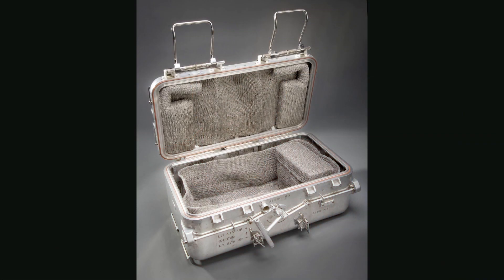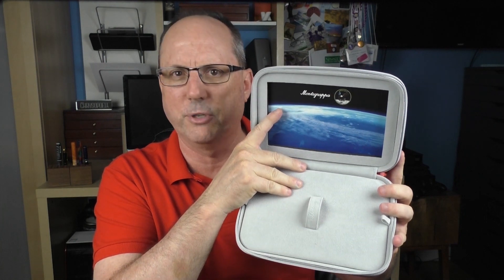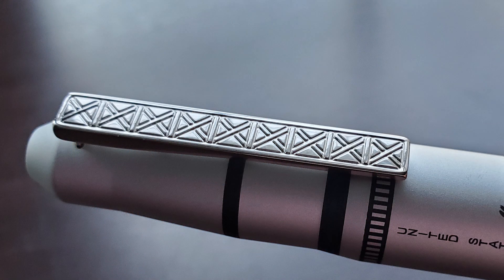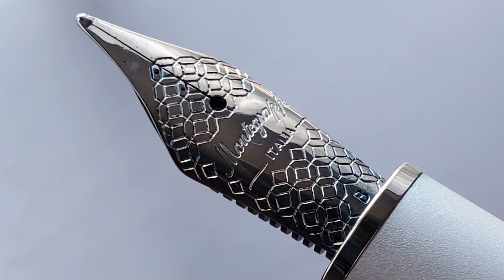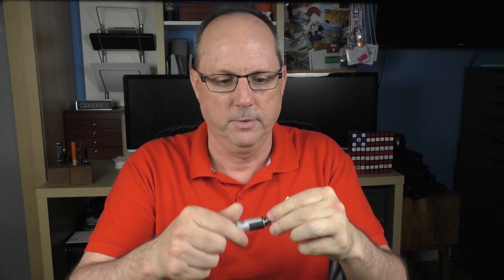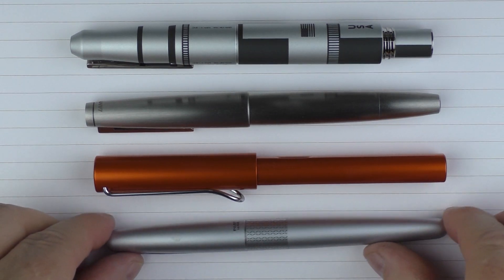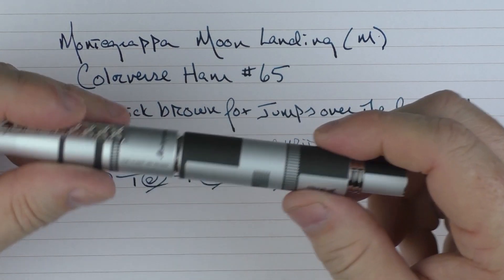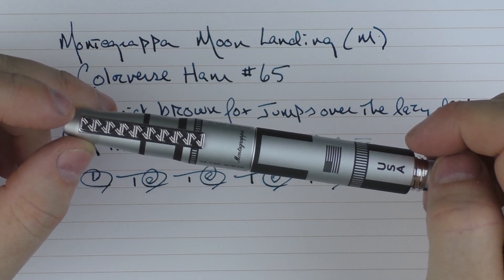Montegrappa Moon Landing Review